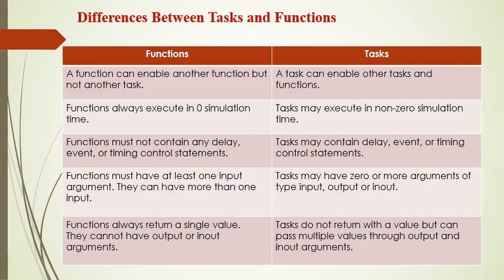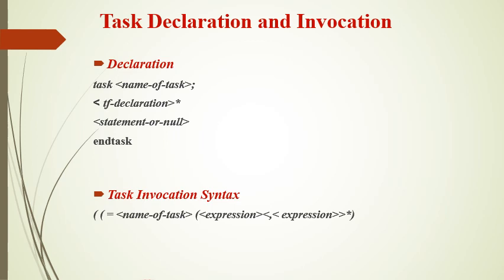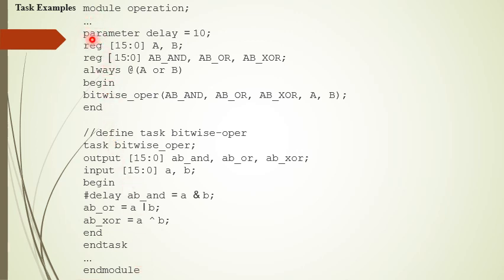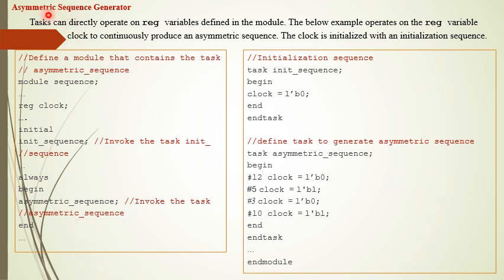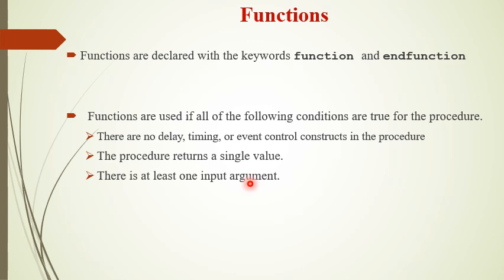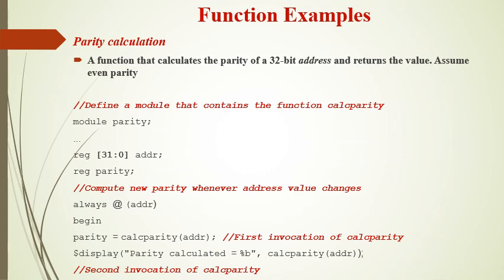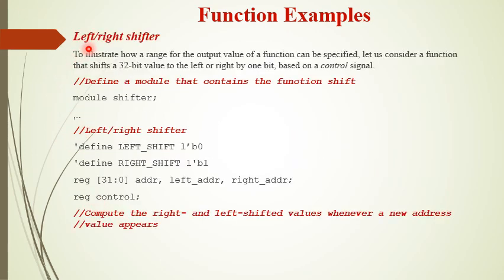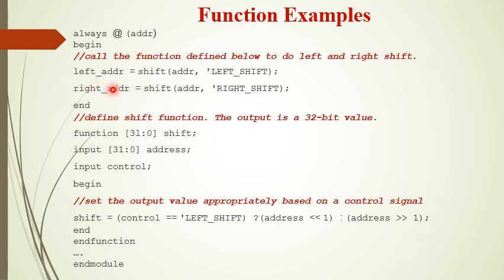VTU Verilog HDL (18EC56) M4 L6 TASKS AND FUNCTIONS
In the video, the tasks and functions are dealt.